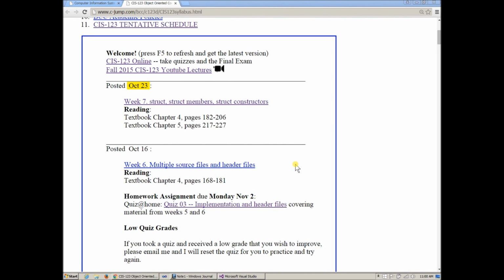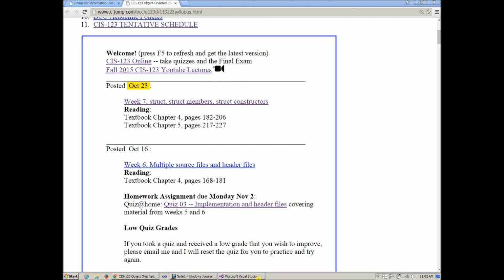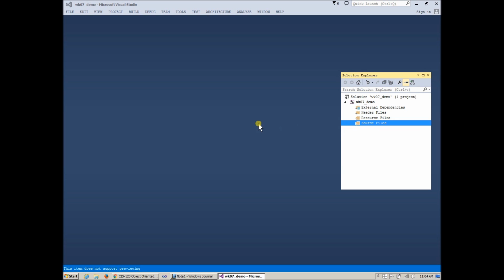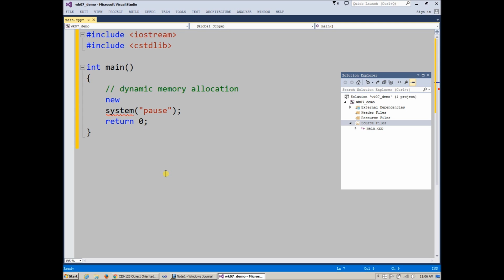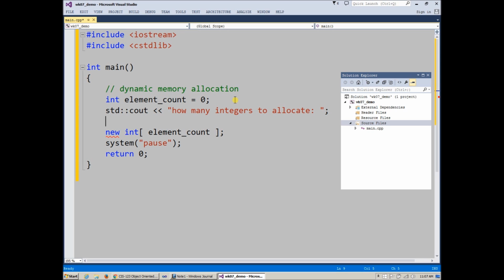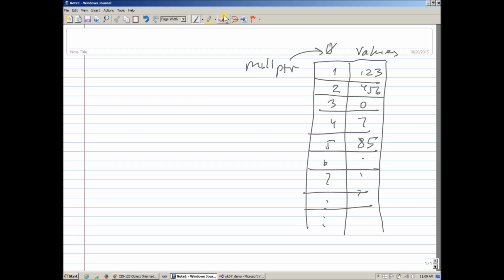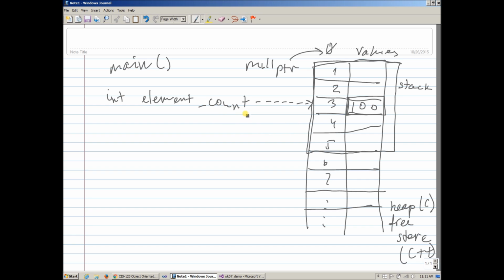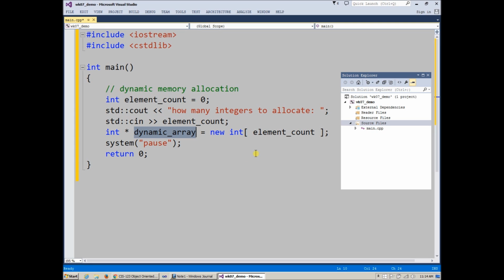Week 07 C++ new and delete dynamic memory allocation Part 1